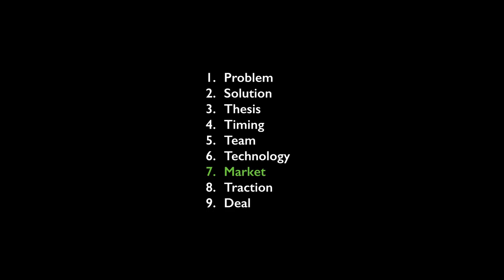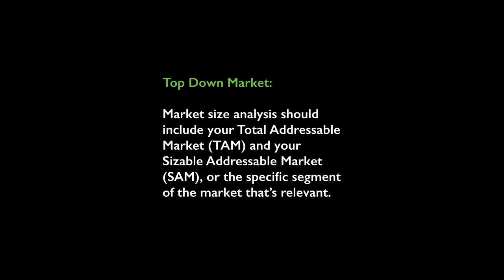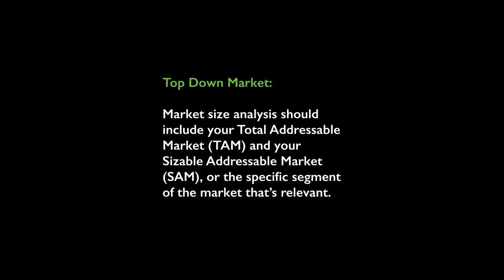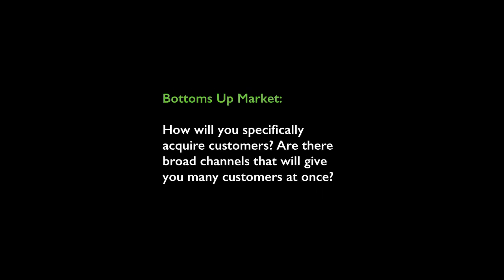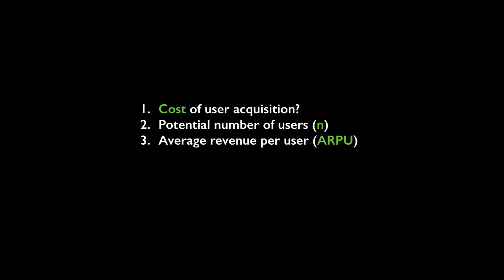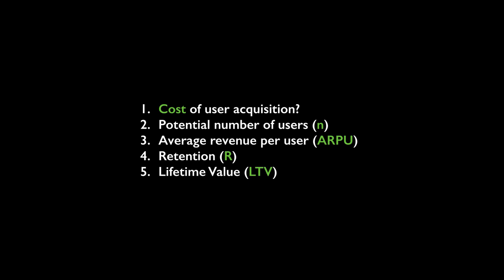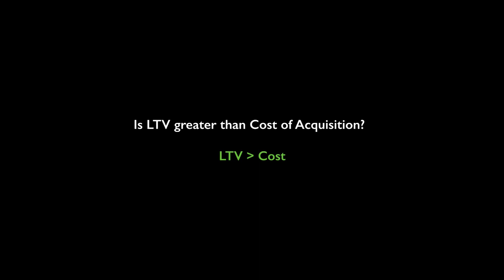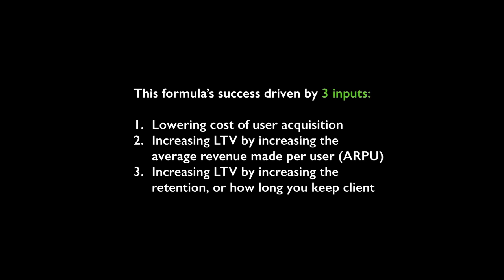04 Building your Pitch Deck